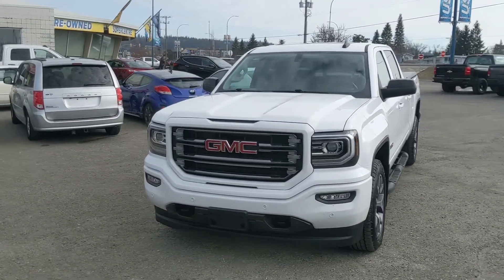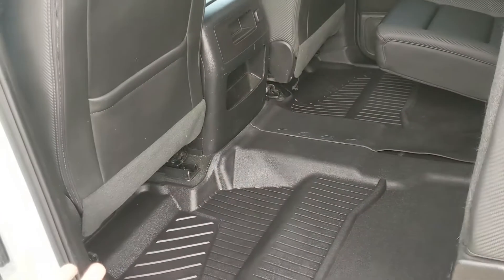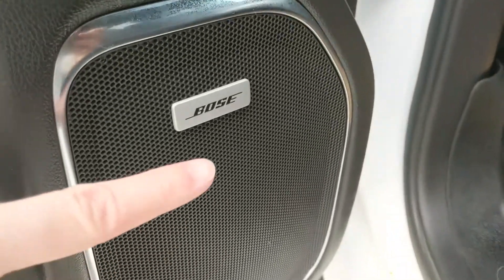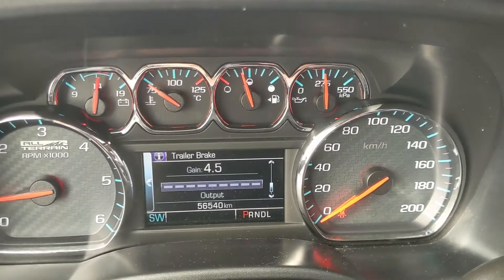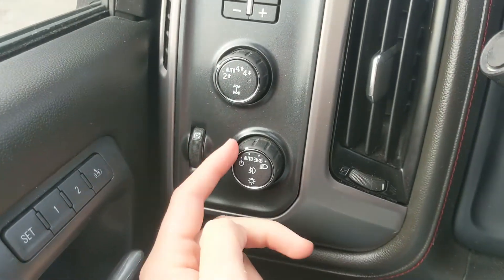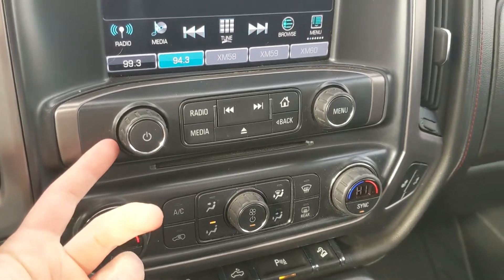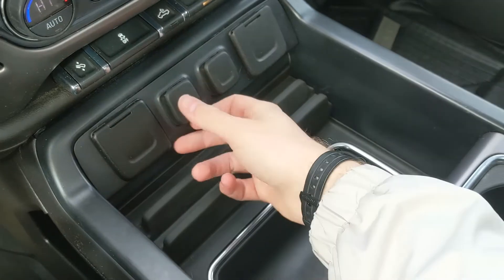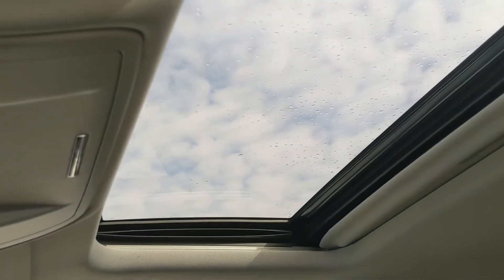2018 GMC Sierra 1500 SLT Walk-Around | Stock# B6938A | Prince George Ford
2018 GMC Sierra 1500 SLT Walk-Around | Stock# B6938A | Prince George Ford

Seats 5, 10-Way Power Driver's Seat Adjuster, 6-Speaker Audio System, All-Terrain Package, All-Weather Floor Liner (LPO), Black Mirror Caps, Body Colour Bodyside Mouldings, Body Colour Door Handles, Body Colour Rear Bumper w/Cornersteps, Body-Colour Lower Front Bumper, Bose Speaker System, Dual-Zone Automatic Climate Control, Engine Block Heater, Exterior Parking Camera Rear, Floor Mounted Console, Front Full Feature Power Reclining Bucket Seats, HD Radio, Heated Driver & Front Passenger Seats, Hill Descent Control, Leather Wrapped Heated Steering Wheel, Memory seat, Navigation System, Off-Road Suspension Package, Power driver seat, Power Folding & Adjustable Heated Outside Mirrors, Power Sunroof, Radio: AM/FM/GMC Infotainment & Navigation, Remote Keyless Entry, Remote Locking Tailgate, Remote Vehicle Starter System, SiriusXM, Spray-On Pickup Box Bed Liner, Unique Body Colour Grille Surround w/Chrome Accents, Wheels: 18" x 8.5" Bright Machined Aluminum, Wireless Charging.

Coming in Summit White with Jet Black Leather interior. The odometer is sitting at 56540 kilometers.

CARFAX Canada One Owner CARFAX Canada Low Kilometer

4D Crew Cab V8 6-Speed Automatic Electronic with Overdrive 4WD

1331 Central Street West
Prince George, BC
V2M 3E2